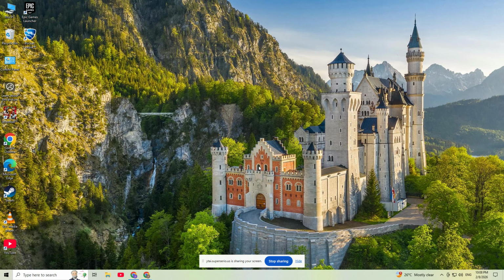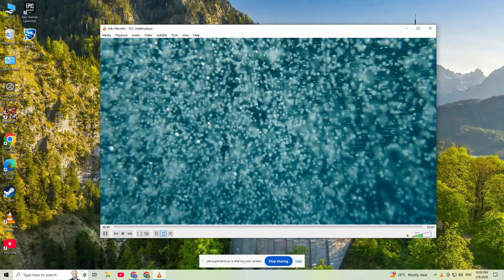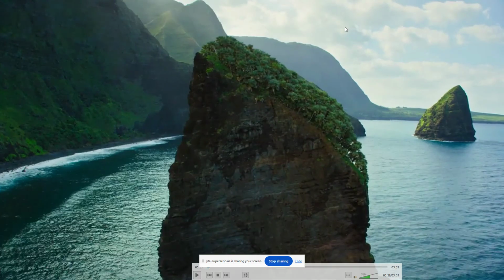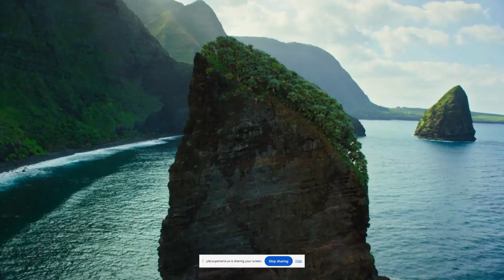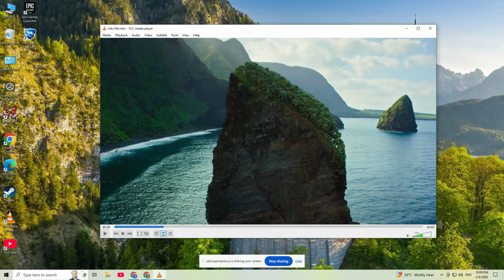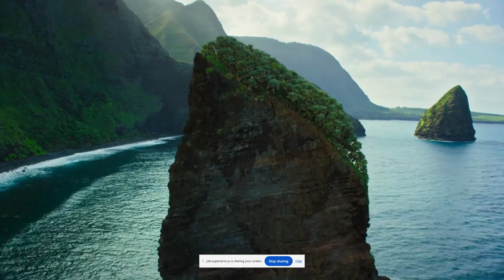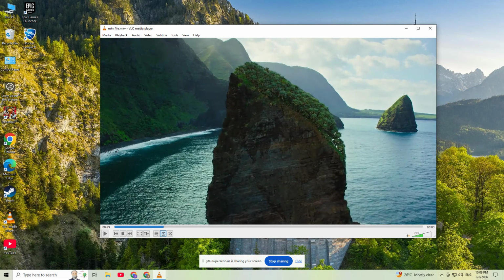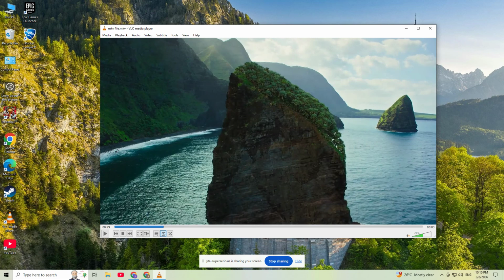How To Export To MP4 In VLC Media Player (2026 Easy Guide)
Learn how to export and convert videos to MP4 using VLC Media Player with this simple step‑by‑step tutorial. Perfect for beginners who want fast and free video conversion.

Timestamps:
00:00 – Introduction to exporting MP4 in VLC
00:29 – Opening the Media menu in VLC
00:44 – Using Convert / Save option
01:06 – Adding your video file
01:30 – Choosing MP4 profile settings
01:58 – Selecting destination and file name
02:22 – Starting the conversion process